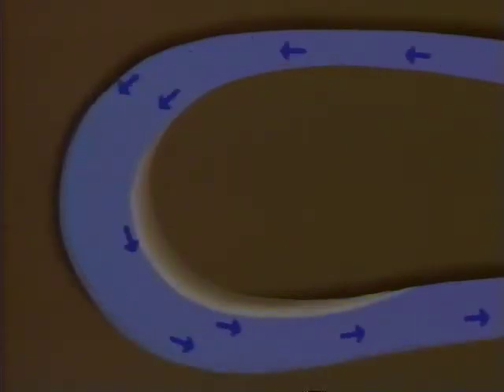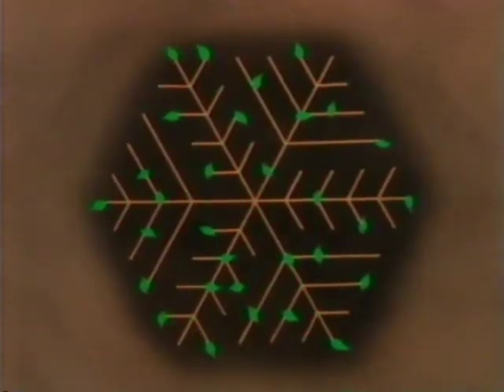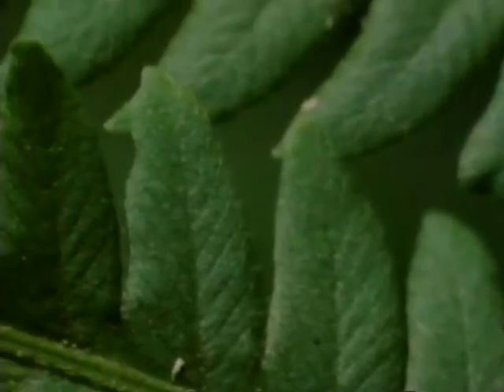The Shape of Things